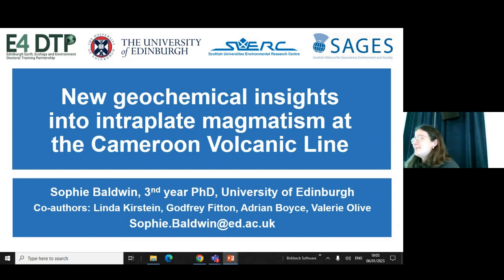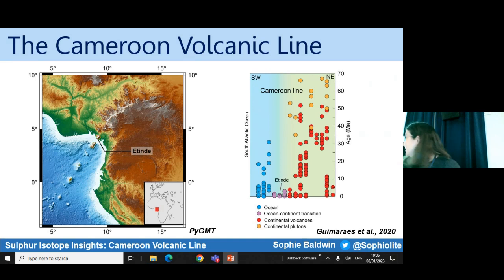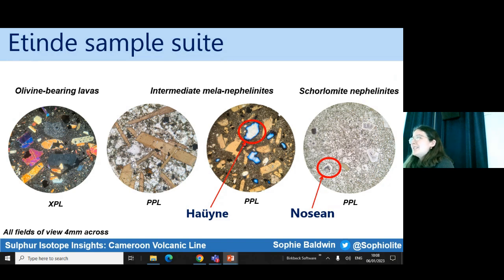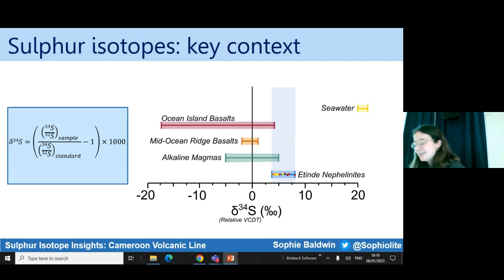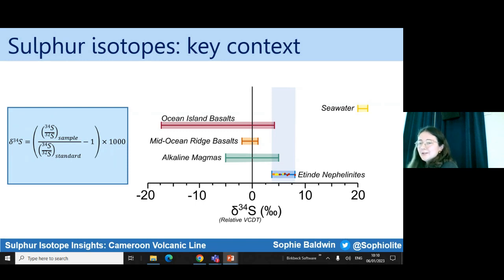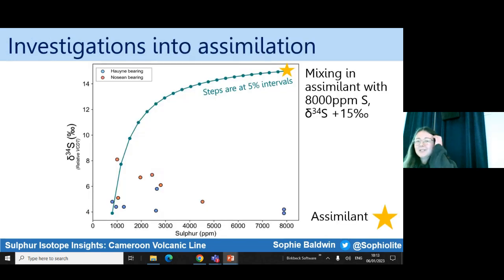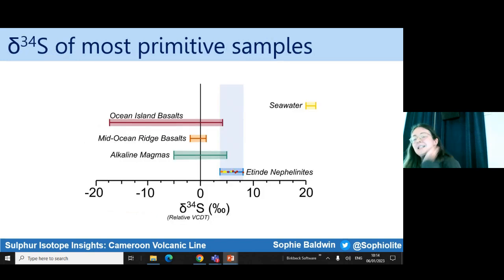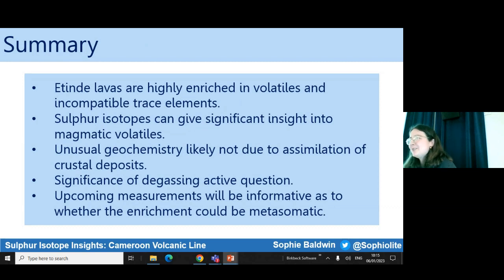Sophie Baldwin (University of Edinburgh) VMSG 2023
In this talk Sophie Baldwin (University of Edinburgh) presents their work on 'New geochemical insights into intraplate magmatism at the Cameroon Volcanic Line'.

This talk was presented at the 2023 meeting of the Volcanic and Magmatic Studies Group (VMSG) hosted by Volcanologists of London at Birkbeck, University of London, University College London, and the Natural History Museum. VMSG is a joint special interest group of the Geological Society of London and the Mineralogical Society.